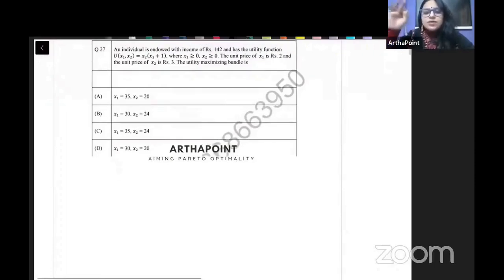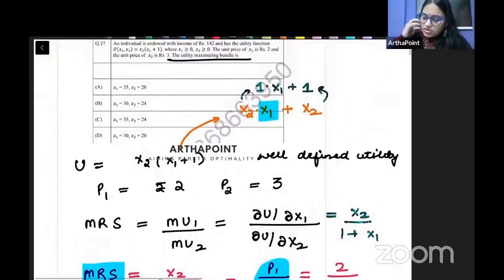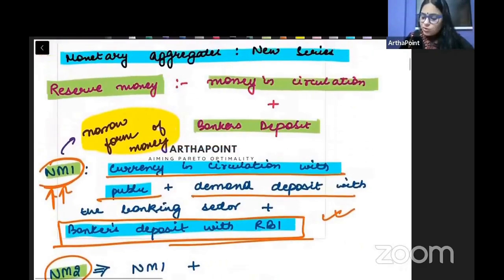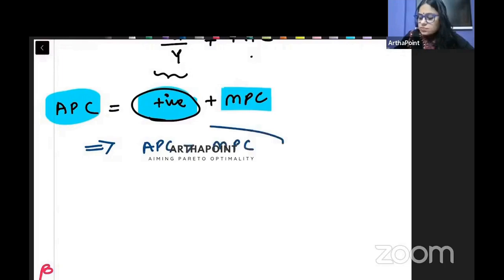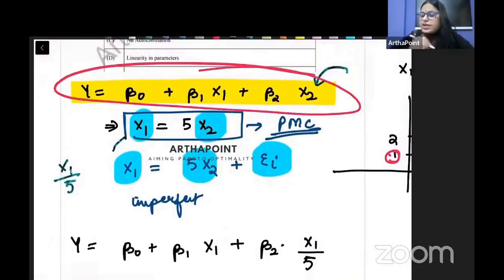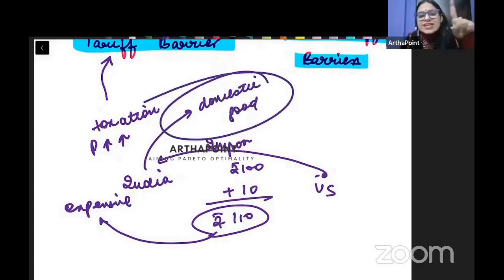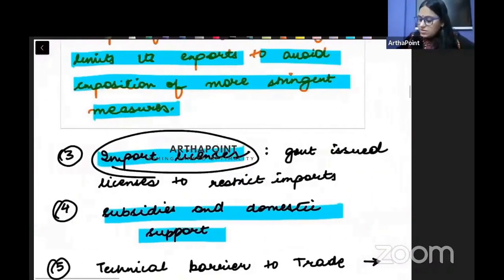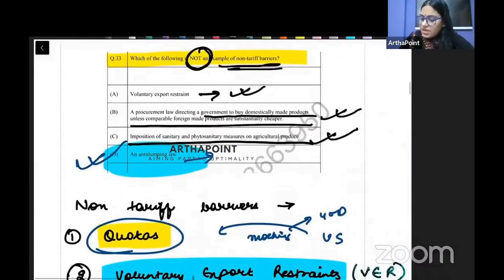RBI Grade B DEPR | RBI DEPR 2025 PREPARATION | RBI DEPR MOCKS | RBI DEPR SYLLABUS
📌 RBI Grade B DEPR Marathon 2025 | Complete Economics Revision in One Session

Are you preparing for the upcoming RBI Grade B DEPR Exam 2025?
This marathon class is designed to cover the entire syllabus in one session, including:

Important Economics concepts

Quantitative techniques for DEPR

Key previous year questions (PYQs)

Revision tricks & exam strategy

✅ Perfect for last-minute prep and full-length revision before the RBI Grade B DEPR exam.
Stay till the end for practice questions and exam-day tips.

📖 What you’ll learn in this Marathon:

Microeconomics & Macroeconomics (key models & theories)

Growth & Development Economics

Monetary & Fiscal Policy basics

Indian Economy & Current Trends

Quantitative Methods & Problem-Solving

PYQs & Expected Questions for 2025

🚀 Don’t miss this one-stop session to boost your confidence and score high in RBI Grade B DEPR 2025!